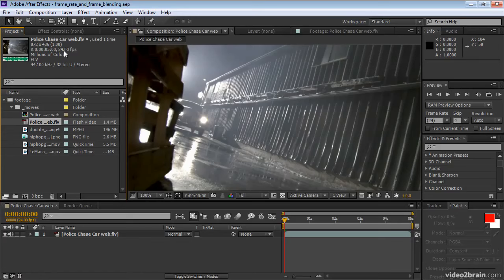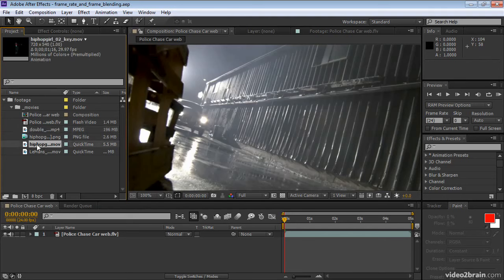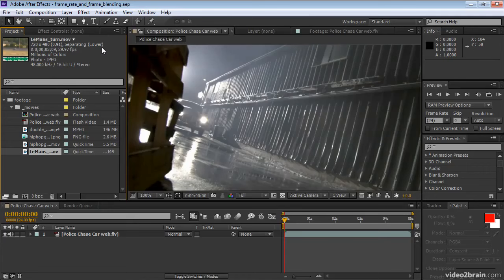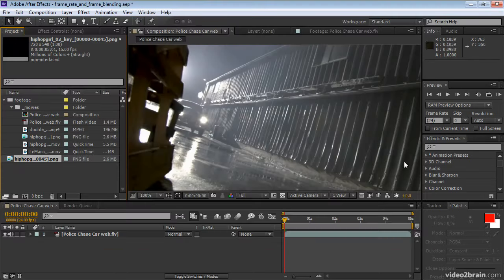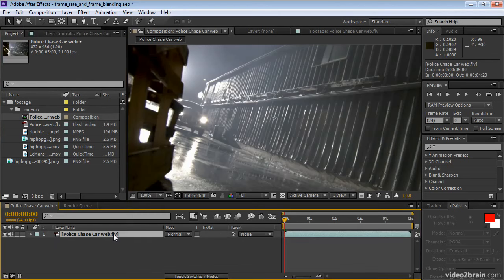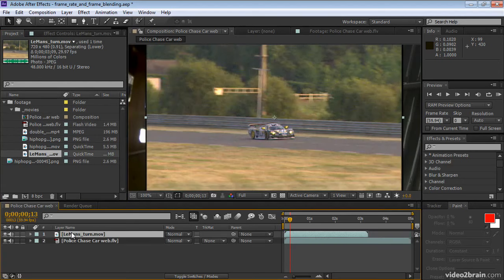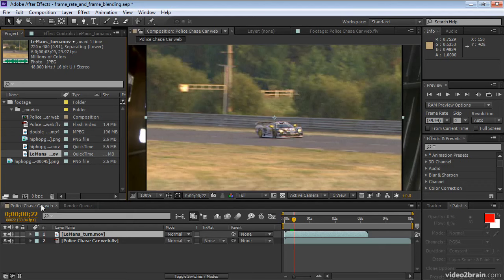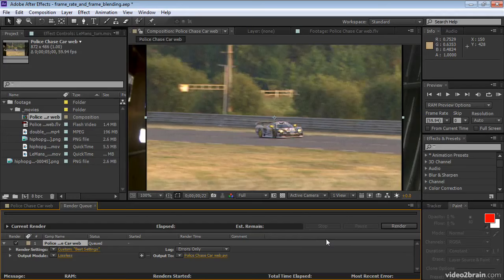After Effects CC Tutorial | 12 Time (1/3)